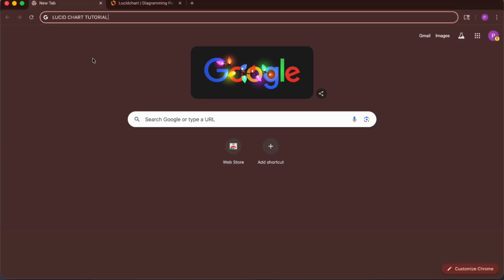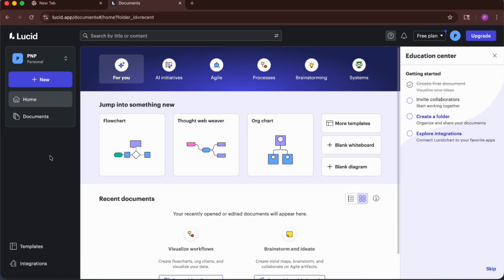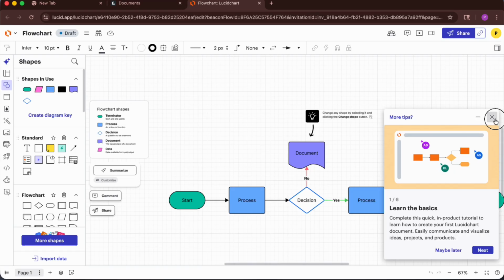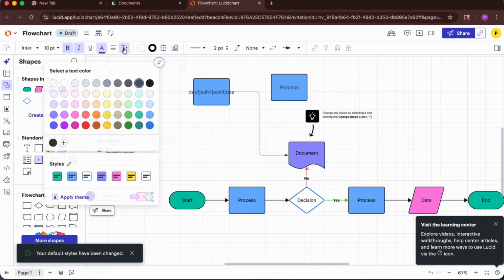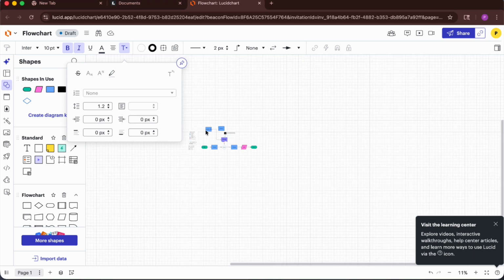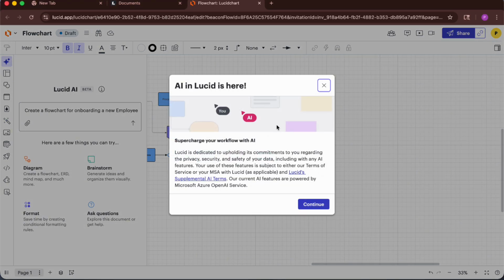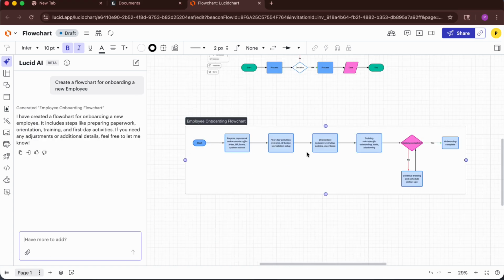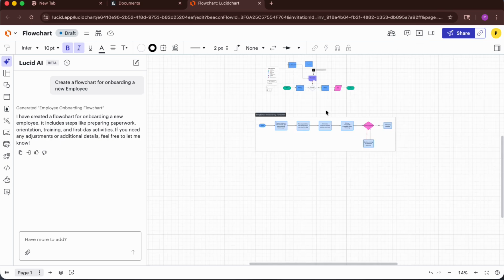FULL LucidChart Tutorial | Make Visuals Like A Pro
Learn how to use Lucidchart fast with this beginner tutorial that walks you through signing in, starting a new diagram from a template, and using the editor to build clean flowcharts and process maps. In this Full LucidChart tutorial, I show the core Lucidchart features you actually need—shapes, connectors, text, arranging objects, and simple formatting—so you can make professional visuals without feeling overwhelmed.

I also cover Lucid AI diagram generation so you can create a flowchart from a prompt, then quickly edit it to match your project. By the end, you’ll know how to create, share, and export Lucidchart diagrams (PNG or PDF), plus what to do if you hit free plan limits while making visuals like a pro.

00:00 Lucidchart tutorial overview
00:06 Sign in to Lucidchart on lucid.co
00:18 Create a new diagram with templates
00:32 Editor basics: shapes, connectors, text, arrange
01:02 Use Lucid AI to generate a diagram
01:16 Share and export your Lucidchart diagram
01:26 Free plan limits and wrap up